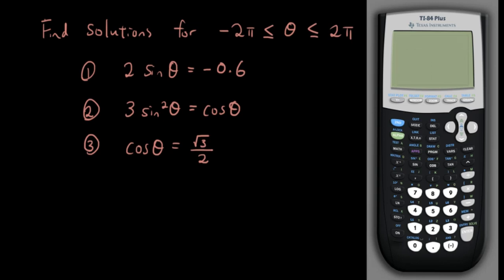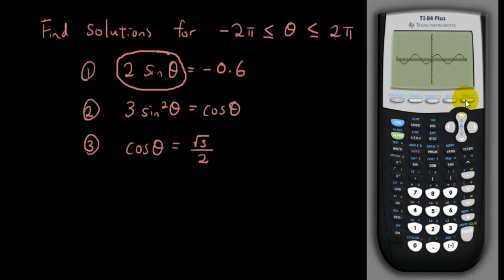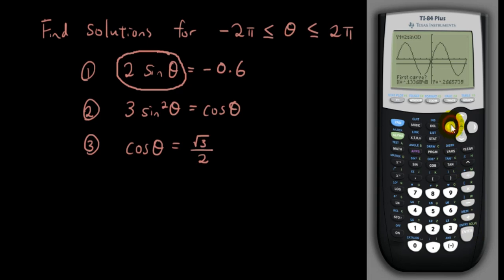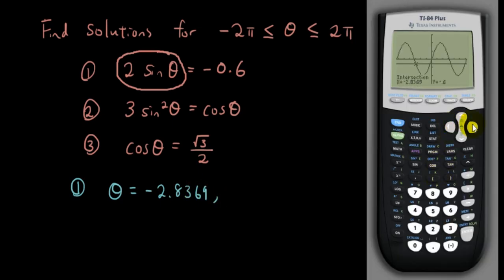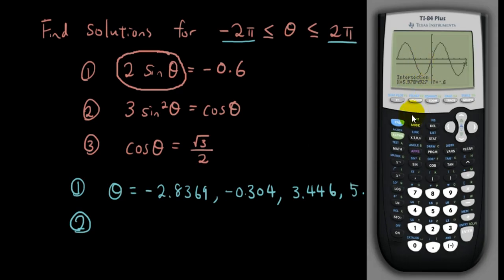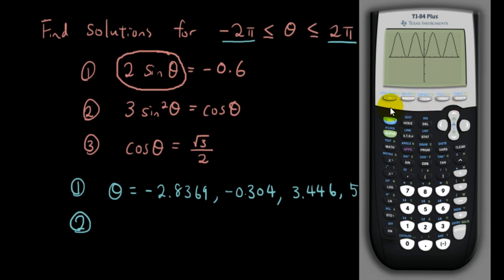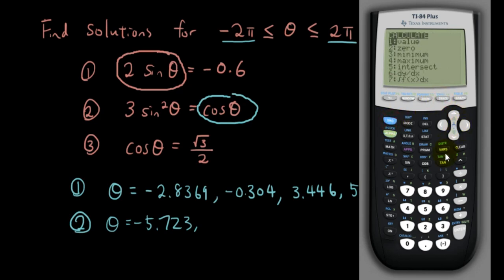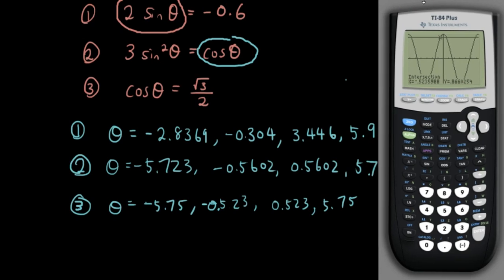Easy way to solve any trigonometric equation with TI-84 plus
You are lucky if you can use a TI-84 for your exam, because you can now check the answer for the solution of any trig equation..